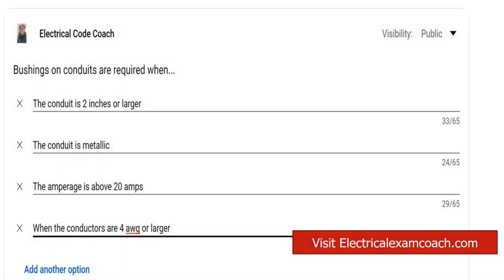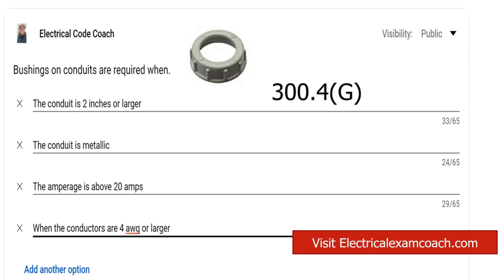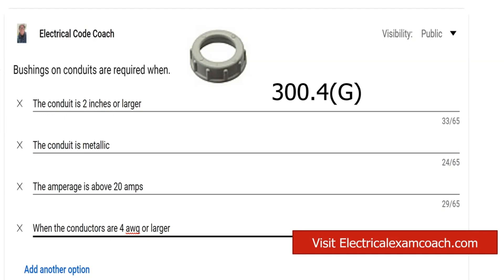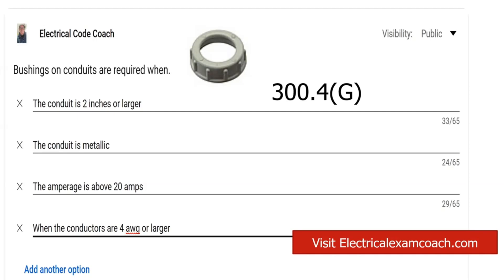#85 Electrical Question of the Day